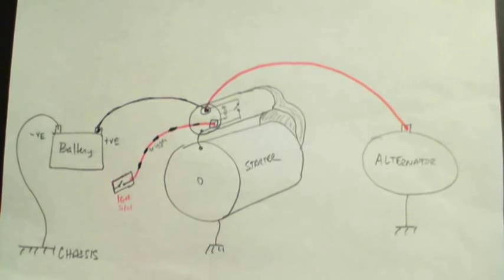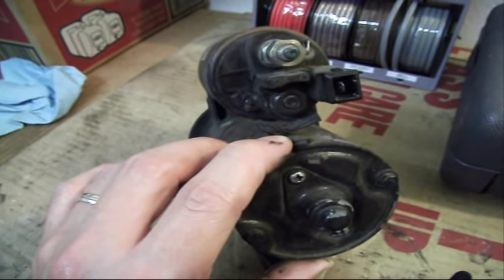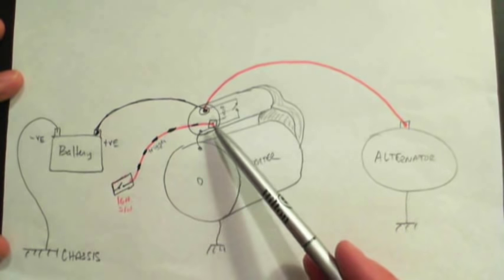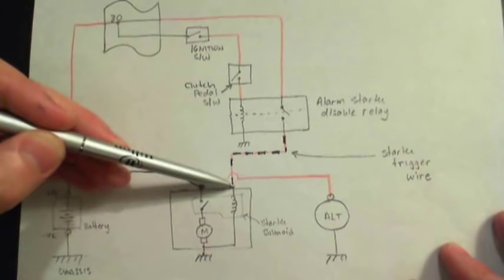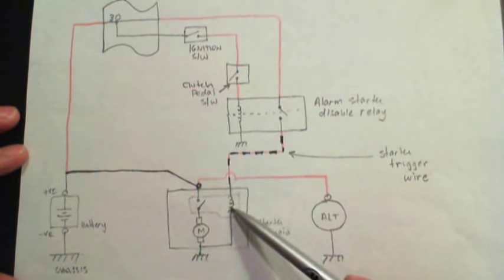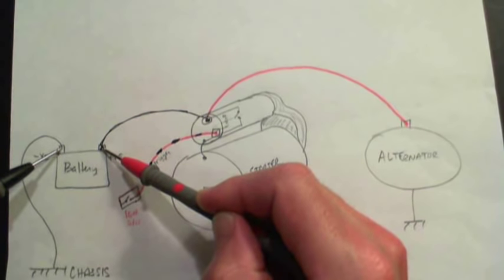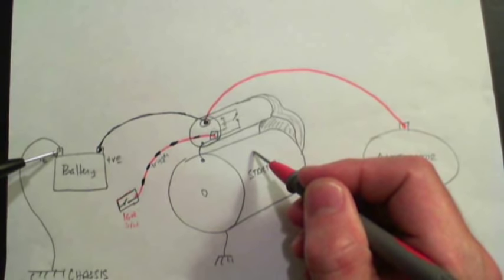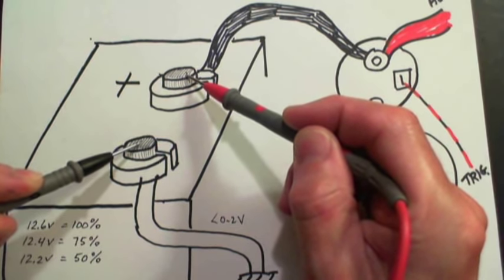Starter Motor Troubleshooting Tips DIY - How to diagnose starter problems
Video to show how to trouble shoot a starter motor when it won't start the car.  Provides a procedure to follow to diagnose starter motor problems.

One measurement I didn't have time to add was to verify the solenoid operation by measuring the voltage drop across it while triggered.  When you turn the key to START and you get 12V on the trigger wire, put one volt meter probe on the big silver solenoid battery cable nut .  Put the other volt meter probe on the lower black solenoid nut attached to the braided wire going to the motor.  When triggered, you should see less than 0.1V between the two cable nuts on the solenoid.  If you measure more than this then the solenoid electrical contacts inside are pitted or worn out and this is preventing enough current from flowing in the starter to make strong enough torque to turn the engine.  Instead of turning the engine you will only hear a clicking noise when turning the key.

Battery Voltage  -  %Charged
12.6V      100%
12.4V      75%
12.2V      50%

Allowable Voltage Drop in the starter circuit
0.2V from battery +ve lug to starter solenoid silver nut.
0.1V from solenoid sliver nut to braided strap on starter body
0.2V from battery -ve lug to starter body metal.